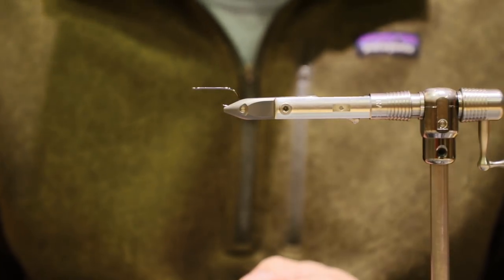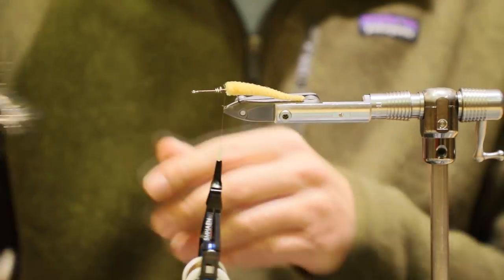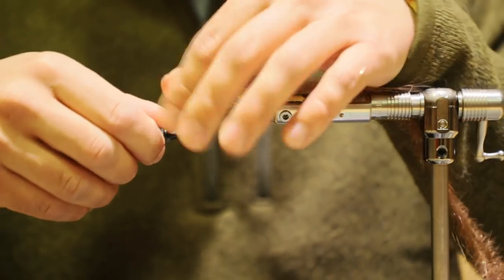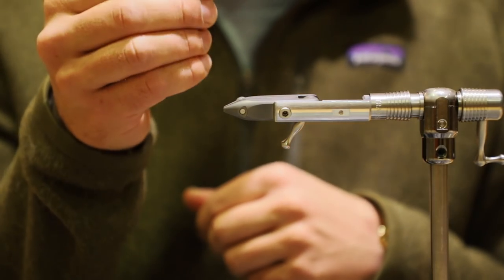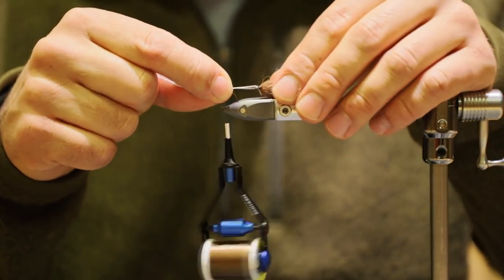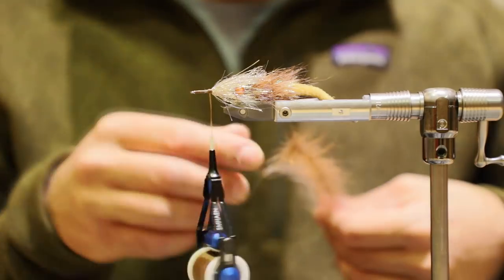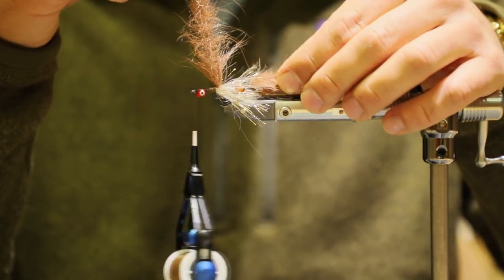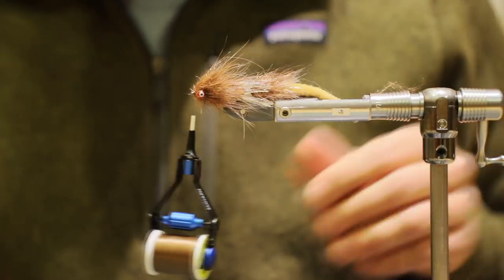The New Apophis Articulated Streamer Pattern.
A new great streamer pattern for the North Platte River with step-by-step instructions. HAVE FUN!!!
What does Apophis mean you ask? Apophis is a giant Snake or Serpent of Chaos from Egyptian mythology.